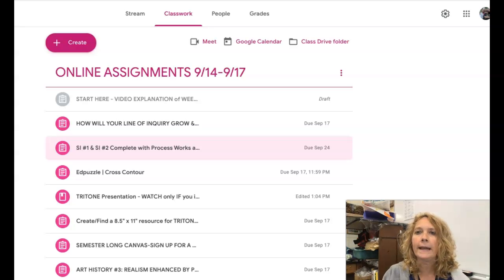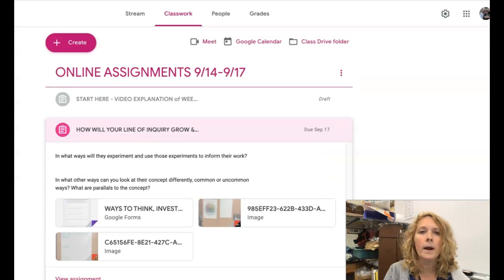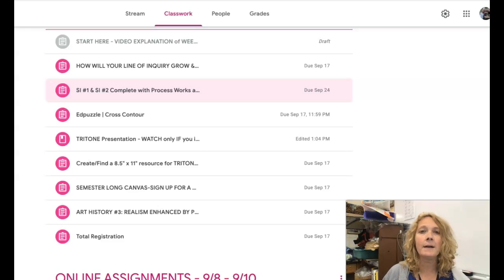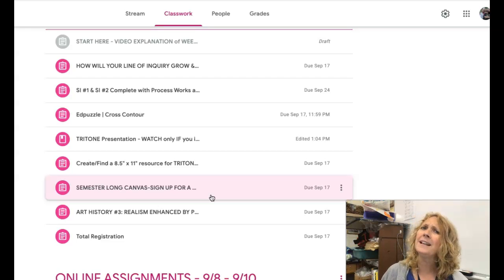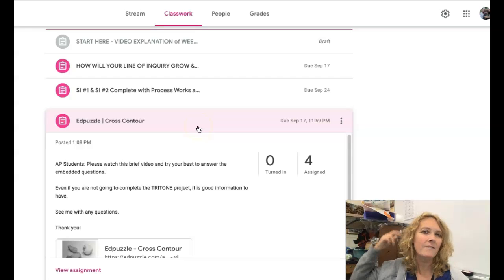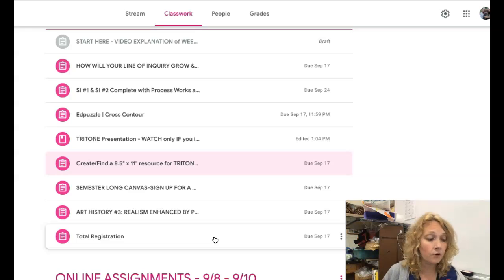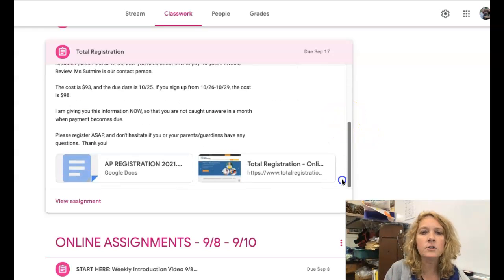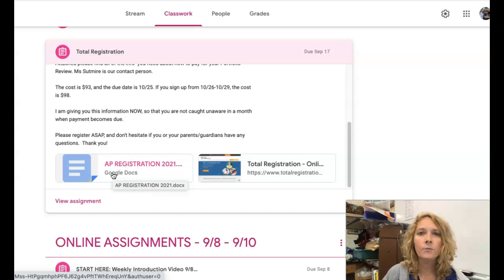AP Week 4 9/14-9/17